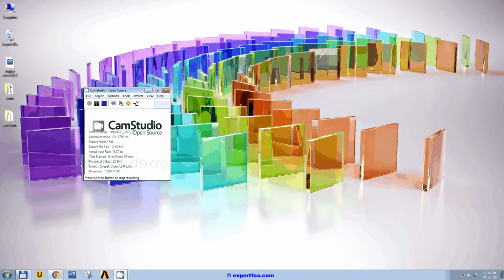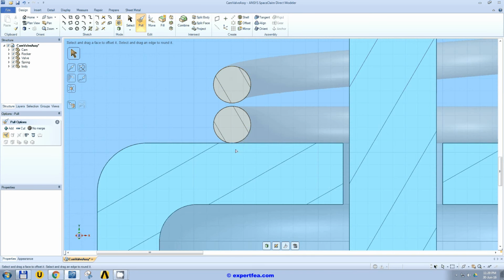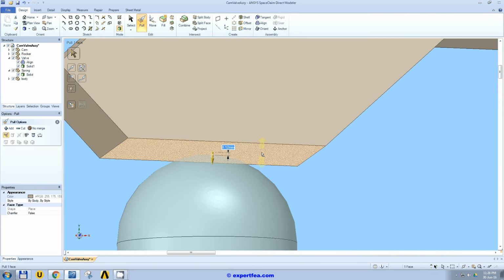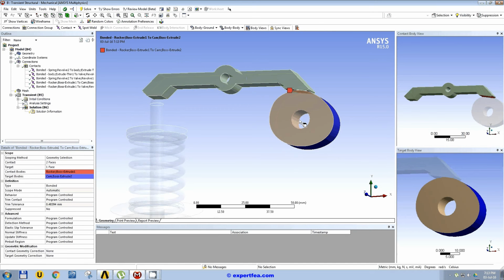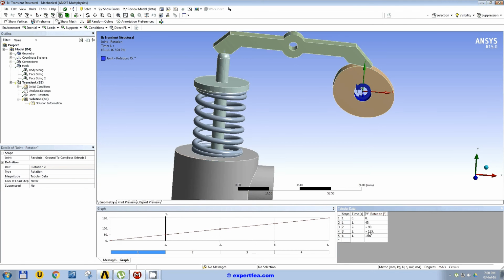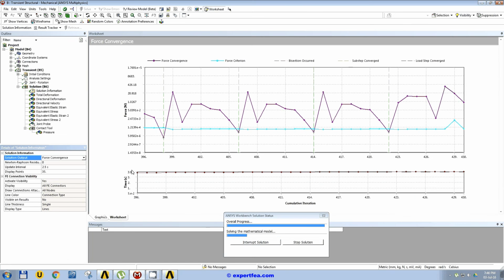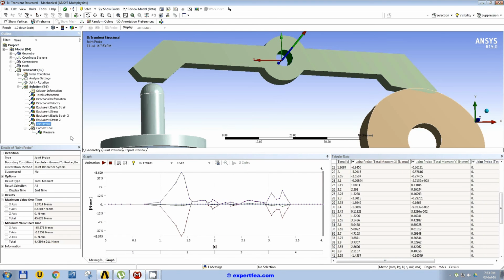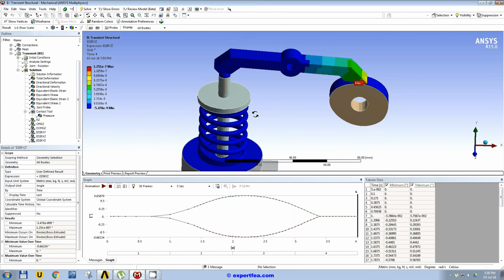WEBINAR 7: ANSYS Spaceclaim modeling and Transient Structural FEA of camshaft-rocker-valve assembly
02:10 - Importing Engine Components from GrabCAD
04:35 - Alignment Tools: Centering the Plunger and Valve
08:00 - Boolean Prep: Cutting Spring Paths for Contact Uniformity
12:35 - interference Checking: SpaceClaim’s Repair Toolbar
19:15 - Contact Physics: Normal Stiffness Tuning (0.1 factor)
21:10 - Mechanism Setup: Revolute Cam and Translational Valve
32:00 - User Defined Results: Extracting Angular Velocity Vectors
38:15 - Multi-Plot Analysis: Contact Pressure vs. Valve Displacement

The purpose of these webinars is to give a hands-on approach for beginner and advanced users in in FEA and ANSYS Workbench, by using lots of images and step-by-step details to successfully solve the presented FEA scenarios.
Seeing that nowhere can such practical scenarios be found and learned from, we took this task of making it accessible to every level of FEA user in Ansys (Workbench). Hence, we invite the FEA engineer to fine tune the parameters in order to understand how the software works, and how to best suit his/her application.
After having finished running the webinars, we strongly recommend, for more practice, to refine the mesh, to parameterize the values of the loads and tamper with the time step conditions in the Analysis Settings.
These webinars bring light and shows a clear path where no book, scientific paper or workshop could help until these tutorial was created. Please pardon the big words, but judging from our research and the large demand that was addressed to us, until today, no tutorial was available on this subject for Ansys (Workbench).

We offer competent ANSYS tutorials and Finite Element Analysis solved cases for Mechanical Engineering.

If you are interested in building and performing similar scenarios, you can download their MECHDAT files to see the settings we used for materials, mesh, boundary conditions, loads, time steps etc., together with the 3D models.